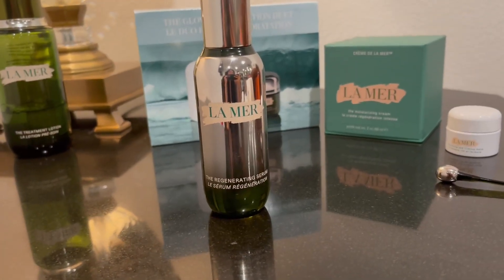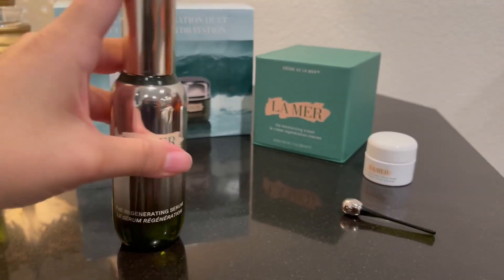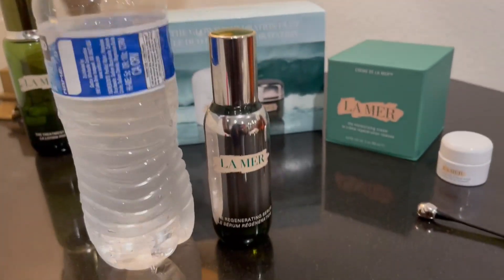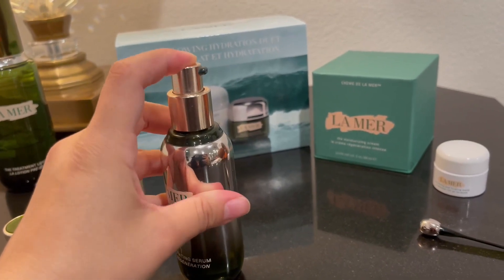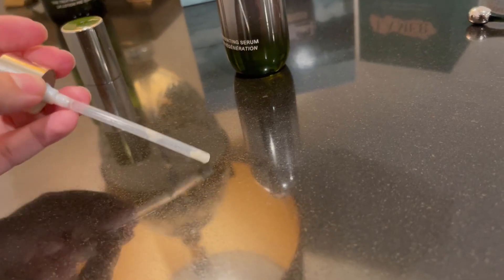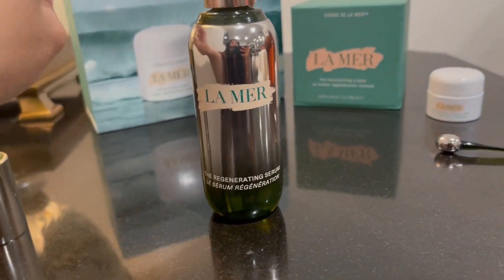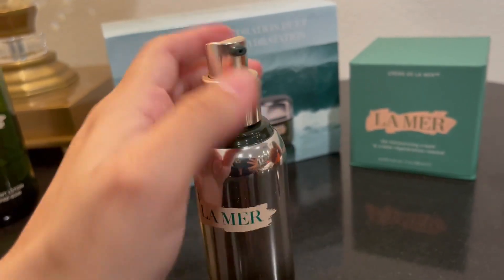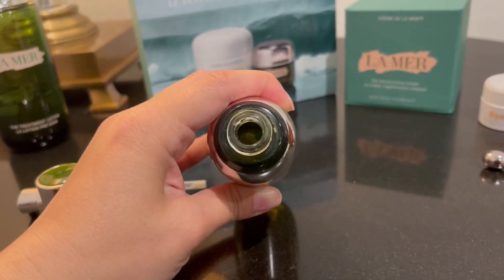CloseUp & Review of La Mer Regenerating Serum